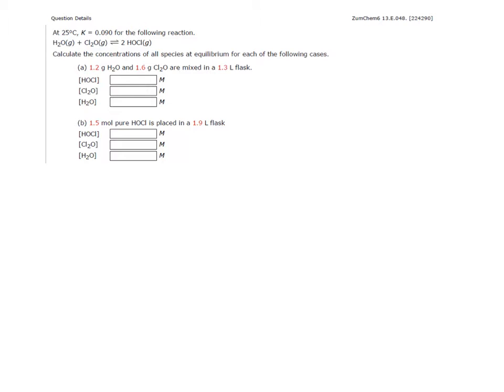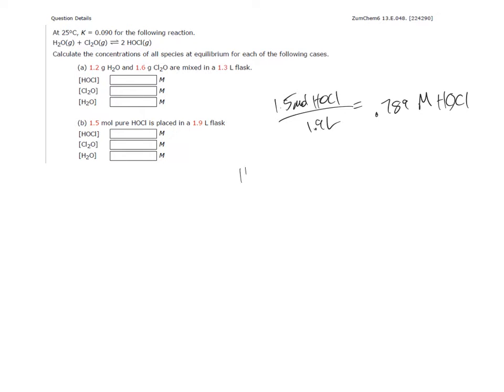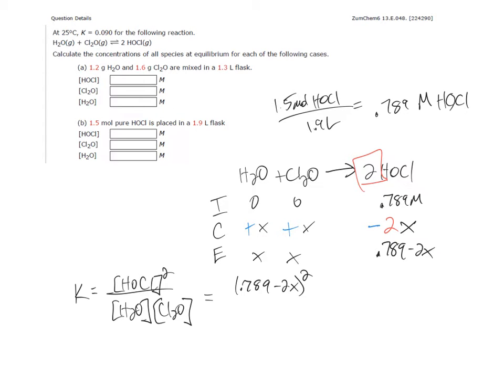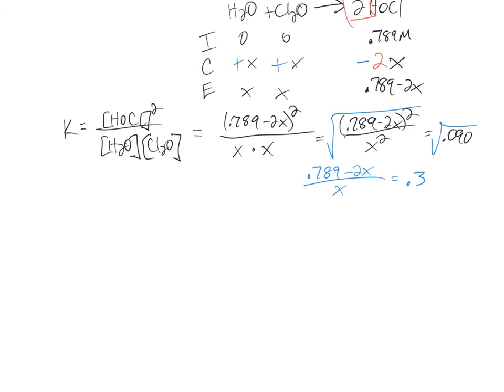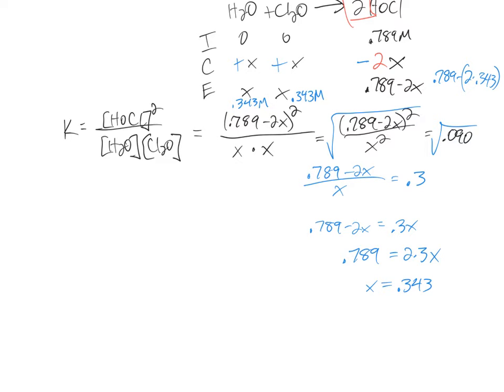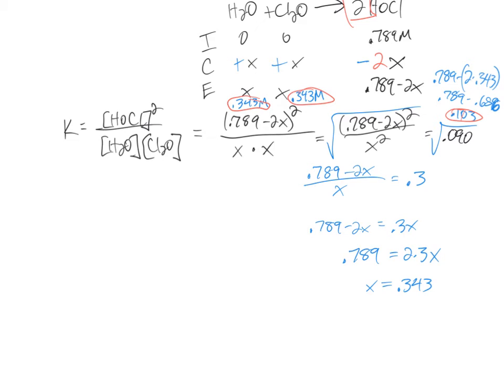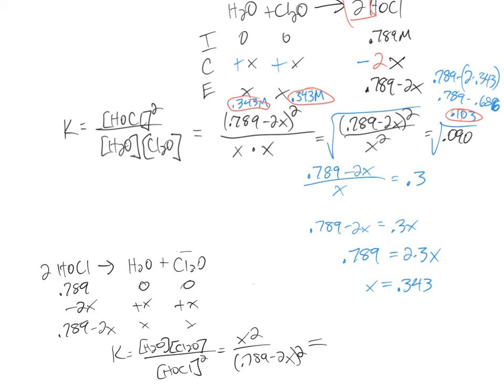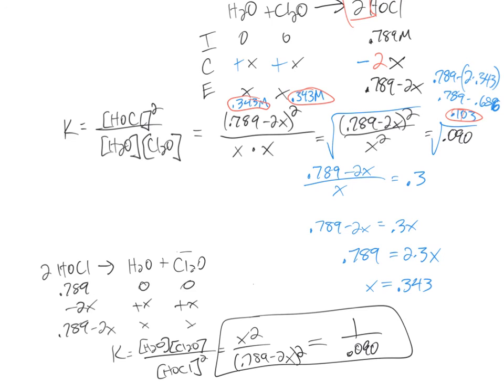HW18 Q1 part b